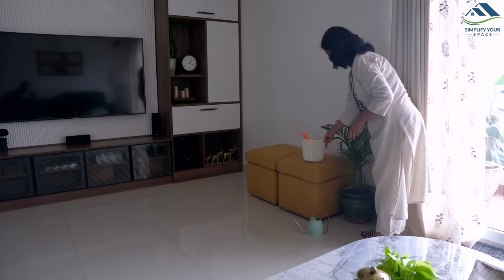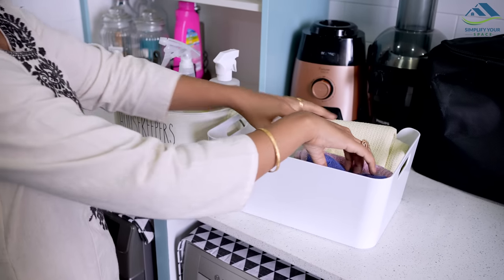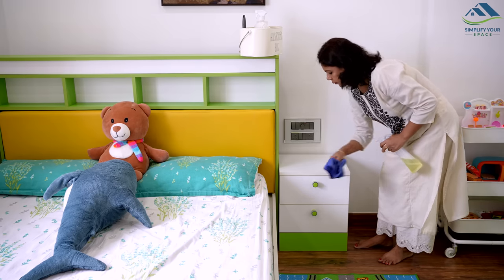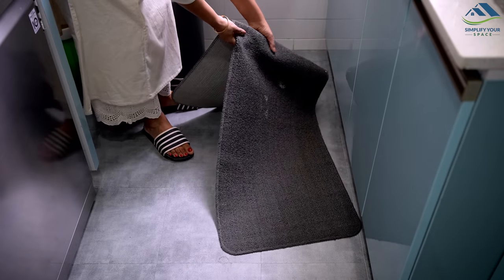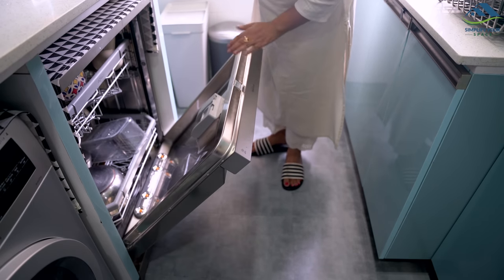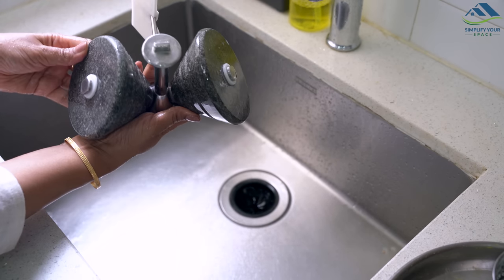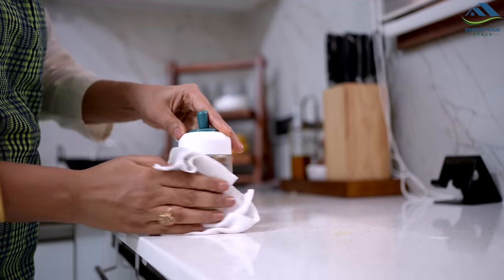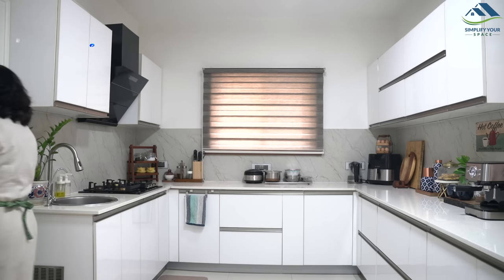7 Effective Tips to Make Your Home Cleaning Routine Faster and Efficient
In every household, cleaning chores may be similar, but the approach and sequence can vary. That's why it's crucial to discover methods that simplify and expedite these time-consuming tasks. In today’s video, I’ll guide you through simple techniques and tried-and-true methods, empowering you to optimize your cleaning sequence and unlock the secrets of efficiency.

Cleaning caddy
Microfibre clothes
Microfibre flat duster
Sink shower tap
Sink shower head
Dining table cover (1st)
Steam iron
Green Cushion covers – Home Centre (Masapar brand)
Cordless vacuum cleaner
Coffee Machine
Foldable wooden rack
Living room Blackout curtains - Home Centre
Watering can
Spray bottle

Follow us;